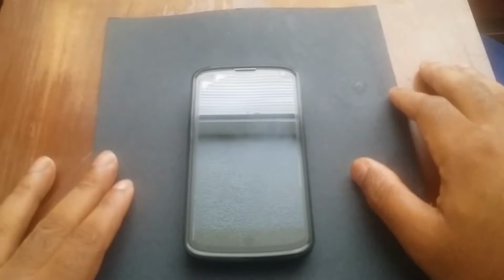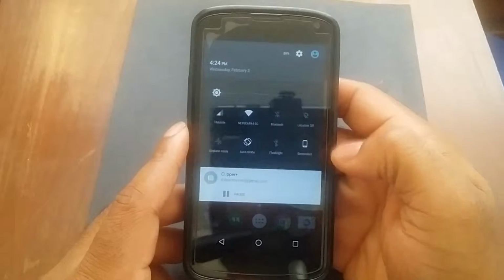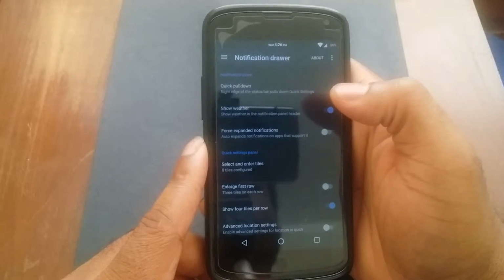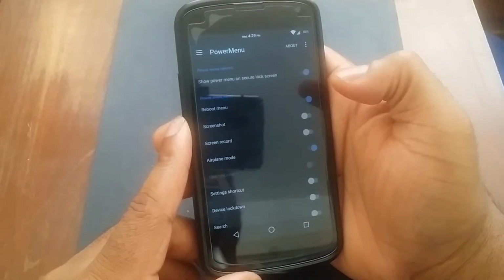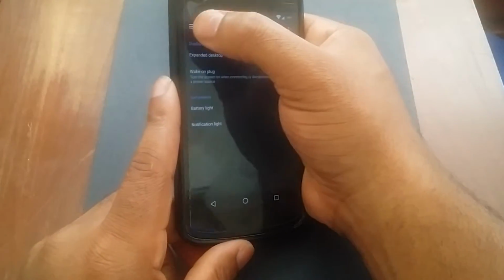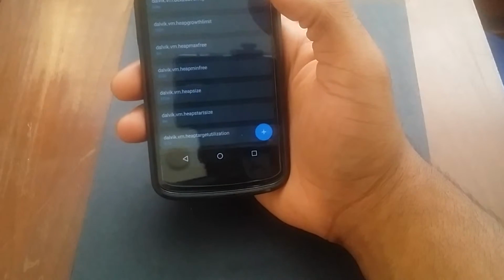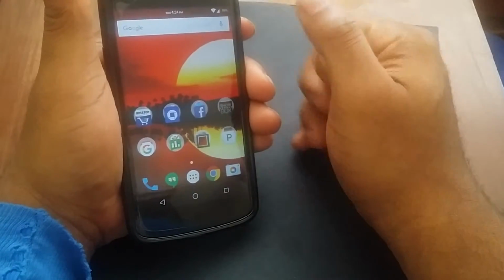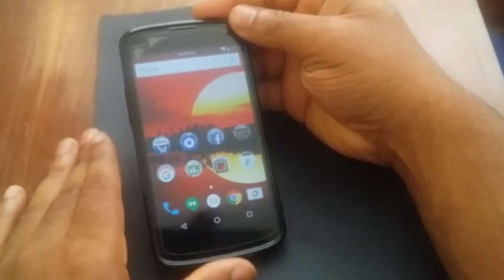PureNexusRom Review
Links:
Rootjunky.com: